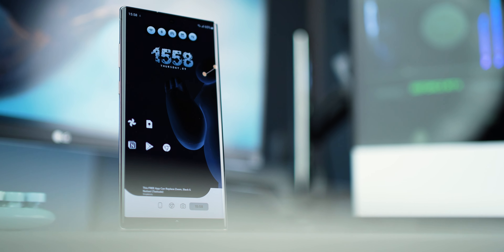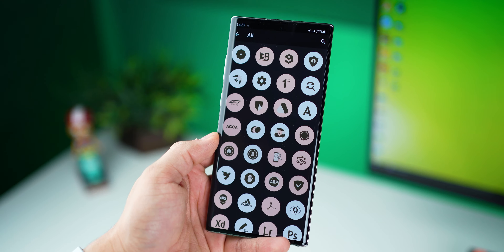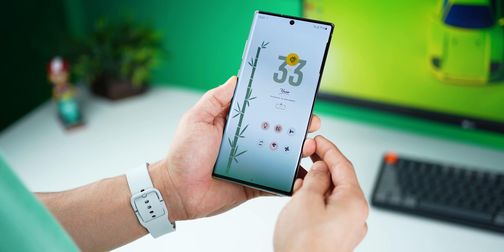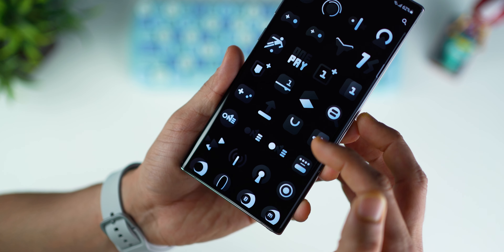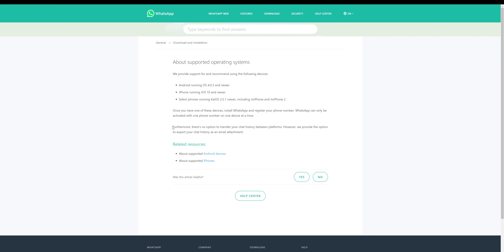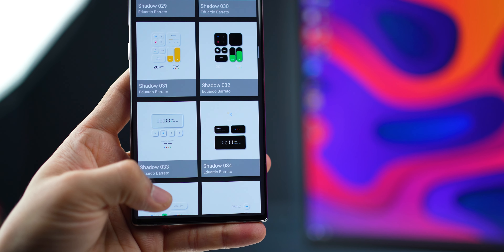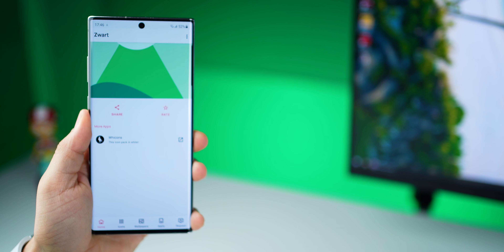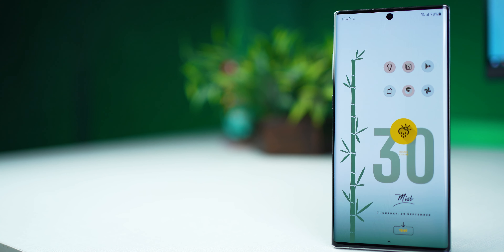4 Stunning Android Homescreen Setups - Sept 2021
You can transfer whatsapp messages from Android to Android or Android to iPhone effortlessly at home by using UltFone WhatsApp Transfer

You must have NovaLauncher and KWGT Widget PRO to setup such homescreens.

2. You must follow @mobiscrub on instagram

20 codes for Square KWGT (must have KWGT Widget pro before)
20 codes for Lux BlackIcon Pack
20 codes for Fusion KWGT Widget pack (you must have KWGT Widget Pro to ask for this)

All Links:

Pastel Bamboo

Baymax Dark

Minimal Dark

Green Arc

Timestamps
00:00 Intro
00:20 Setup 1 Pastel Bamboo
01:36 Setup 2 Baymax Dark
03:50 Setup 3 Minimal Dar
05:01 Setup 4 Green arc

My PC

Audio Gear